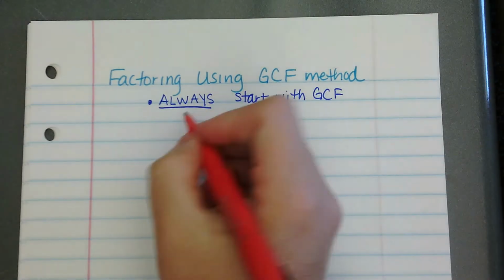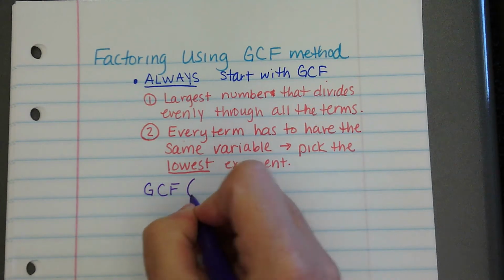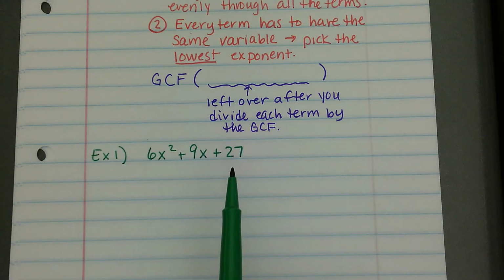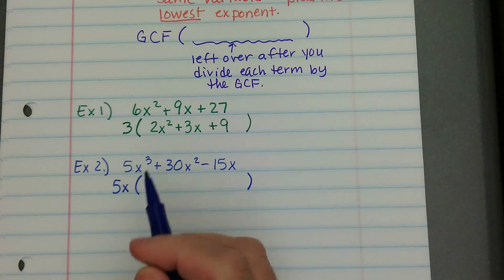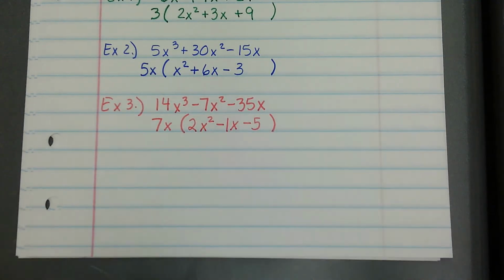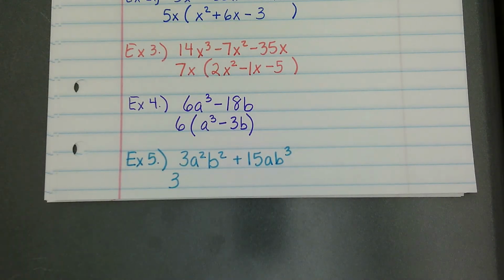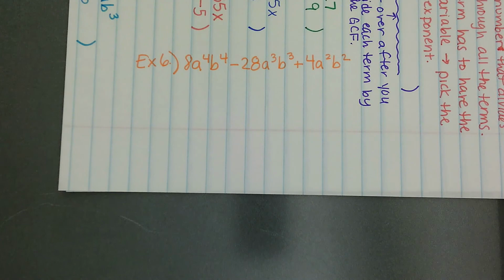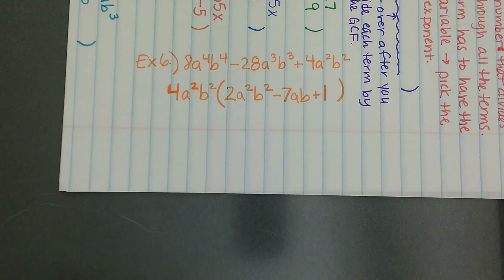Factoring using GCF Method Notes